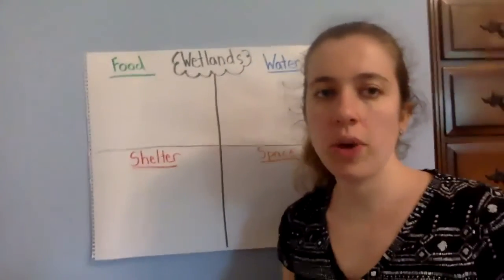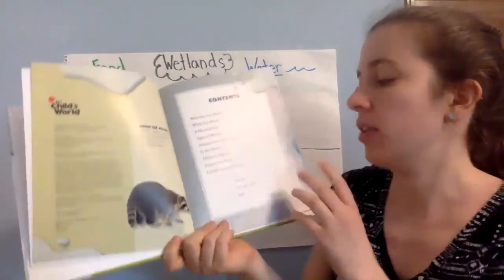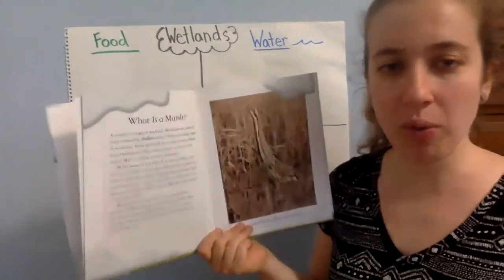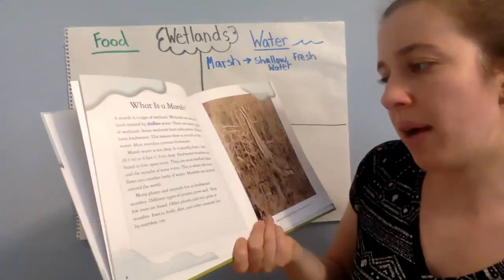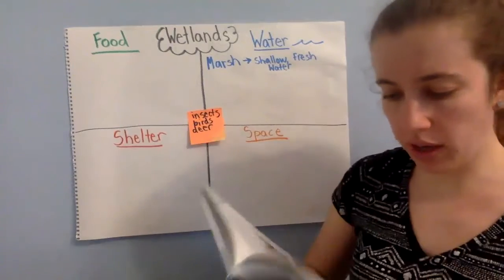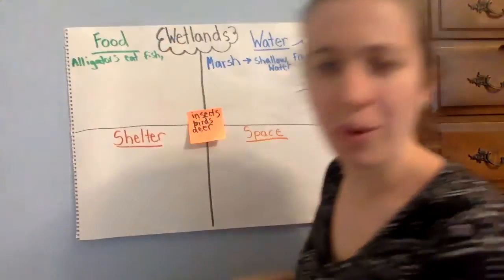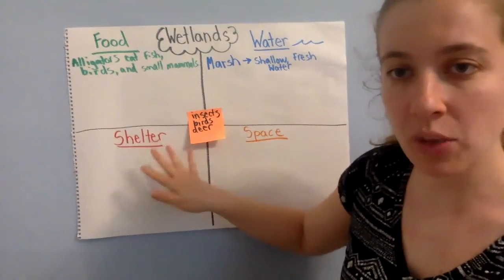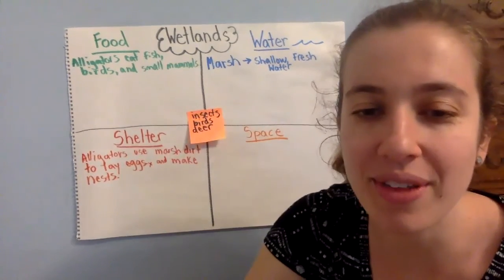Read aloud 6/3